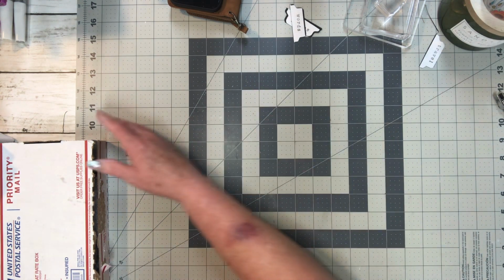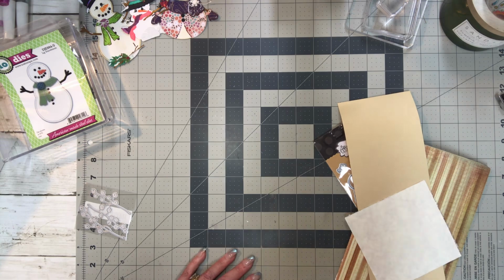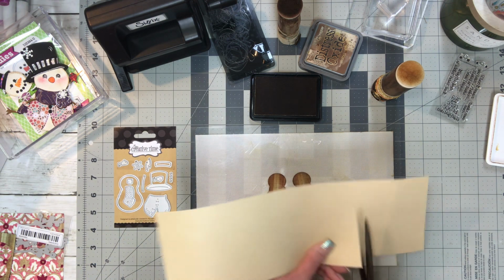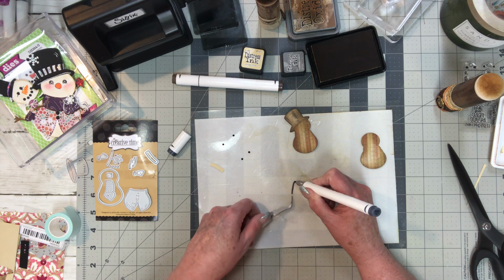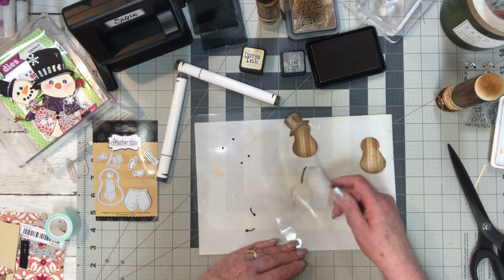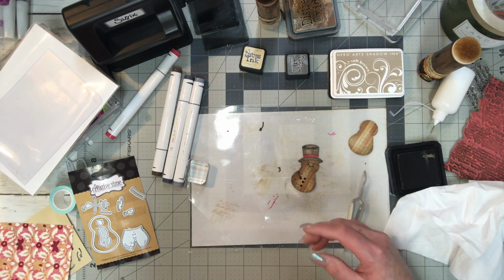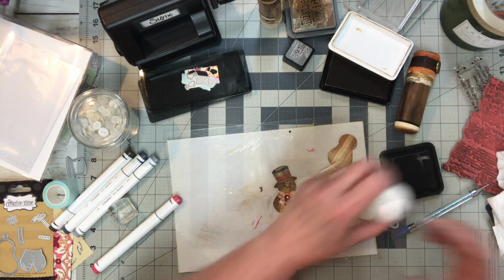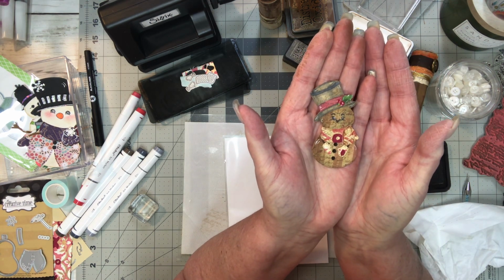My new tool!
Nancy from @handiscandi is hosting this fun snowman challenge. I’m hosting tagafriend and using this fun Snowman challenge!